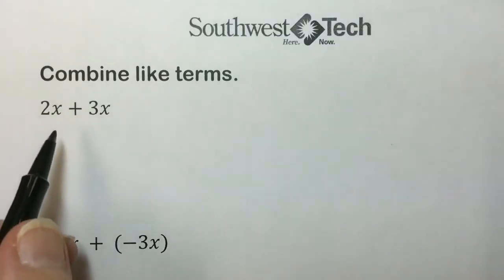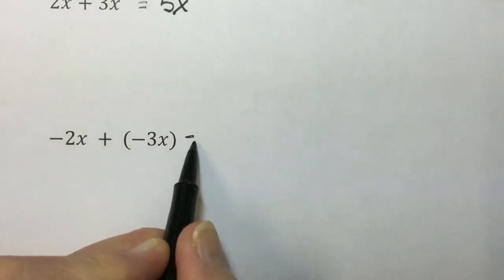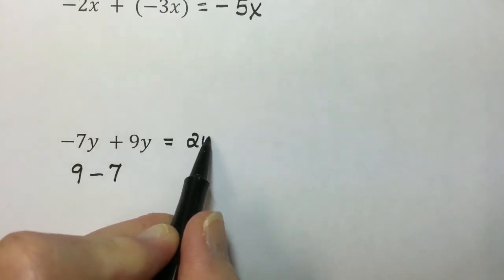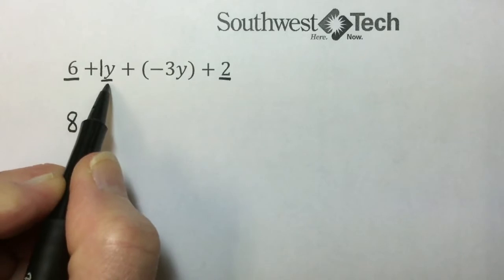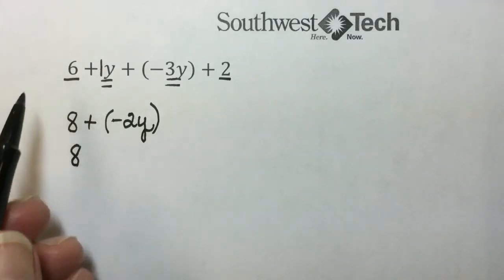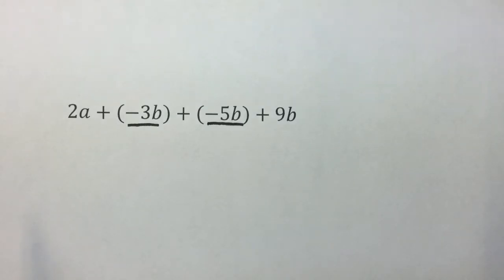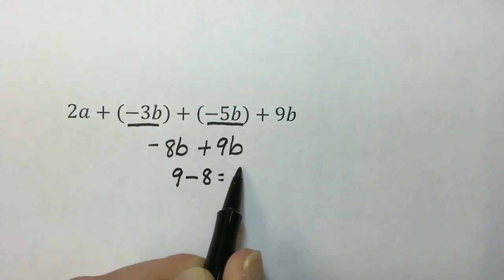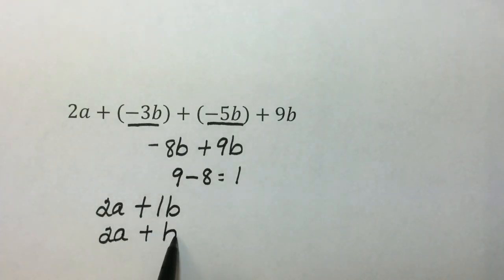Combining Like Terms – Elementary Algebra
Learn how to combine like terms in an algebraic expression.